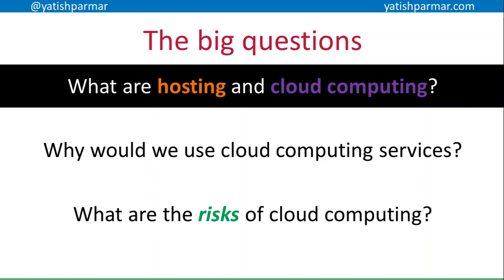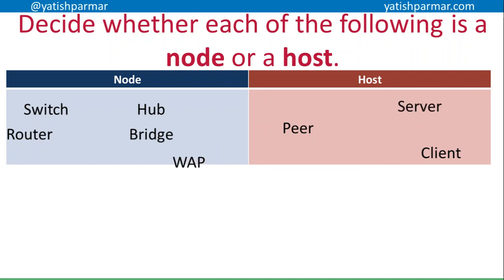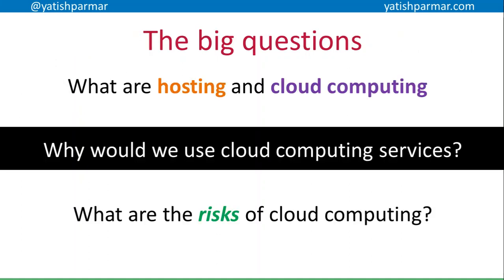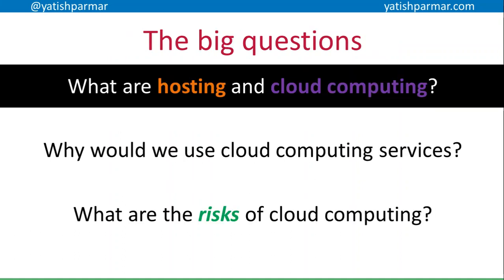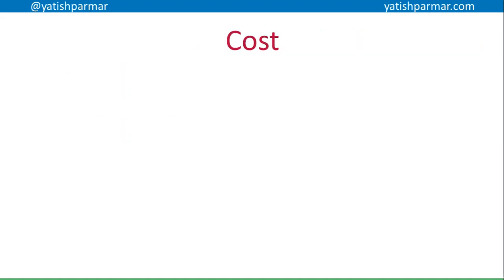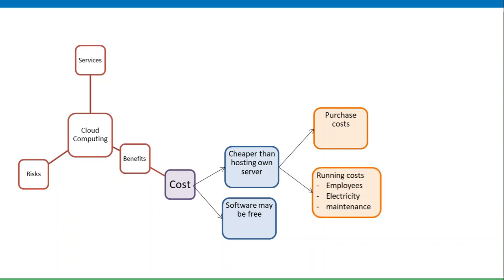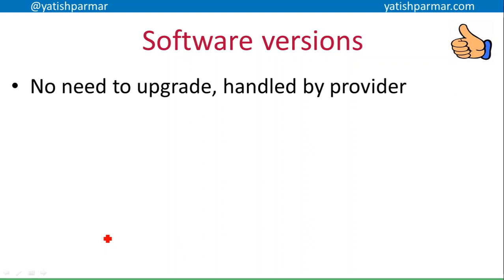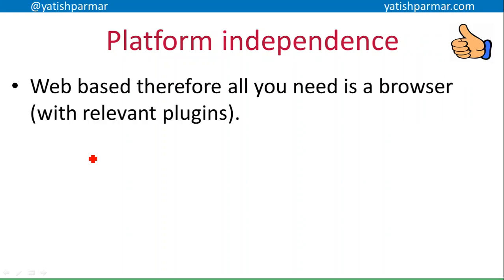Cloud computing and hosting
GCSE Computer Science video on hosting and cloud computing.